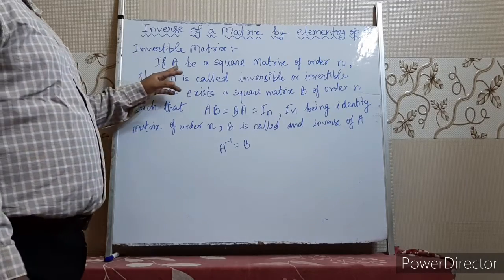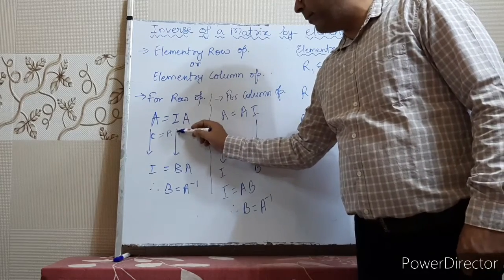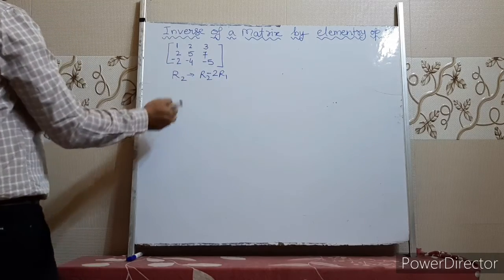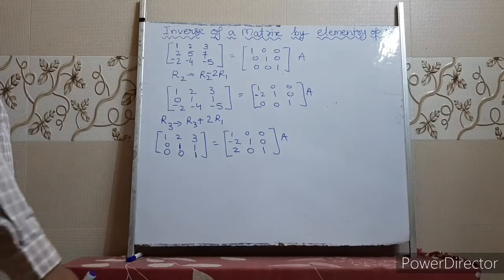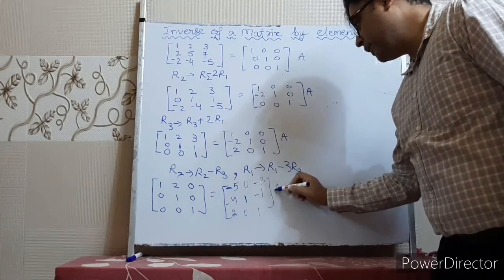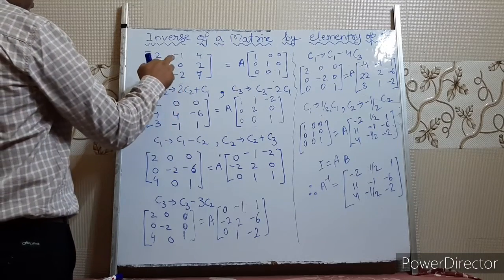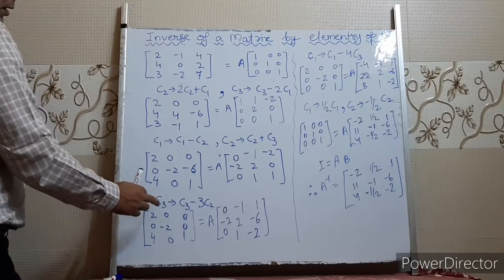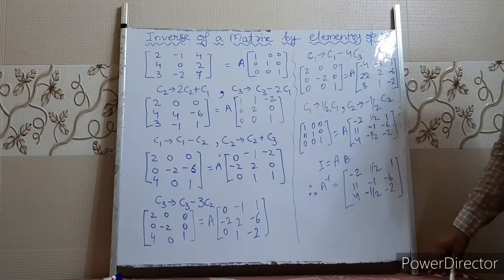Raza sir mhs topic : Inverse of a matrix by elementry operations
Finding inverse of matrices by elementry row and column operations, isc mathematics